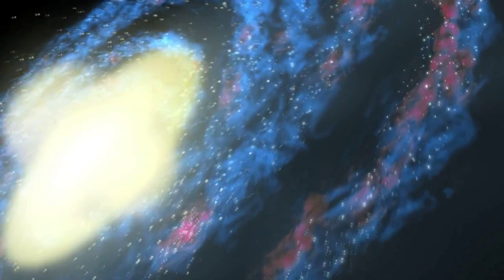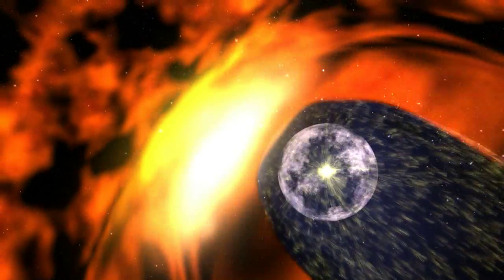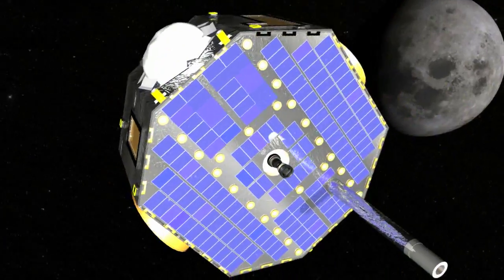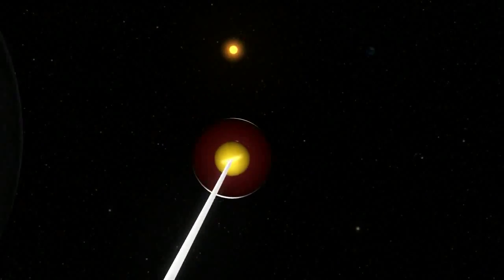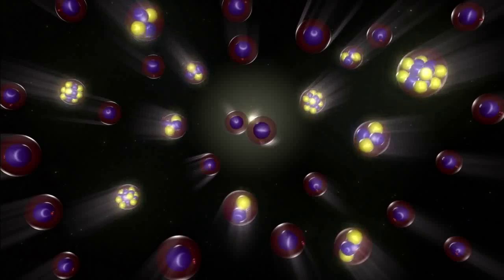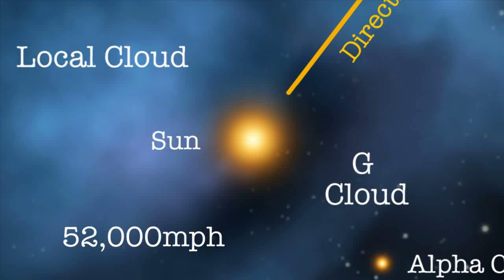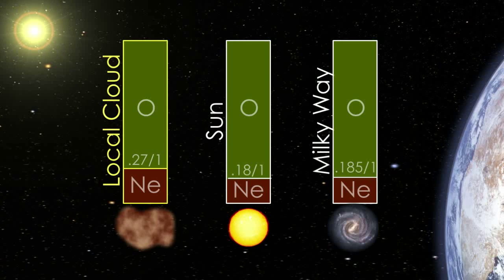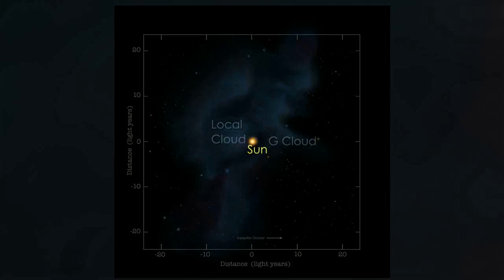NASA's IBEX Mission Discoveries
Credits:  NASA

our research site

Truth Seekers Research Network broadcasts every saturday 2pm to 4pm EDT